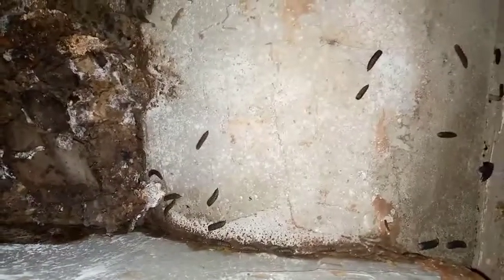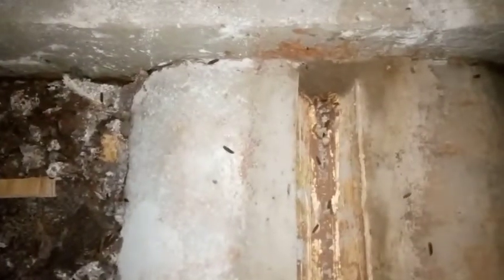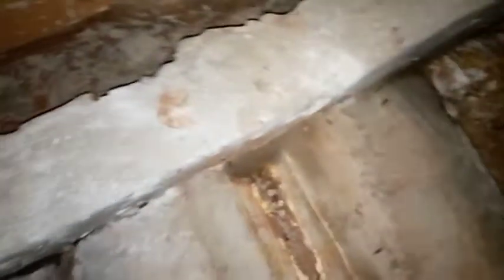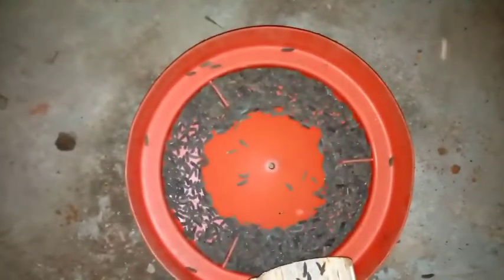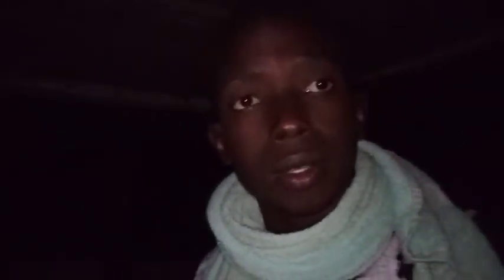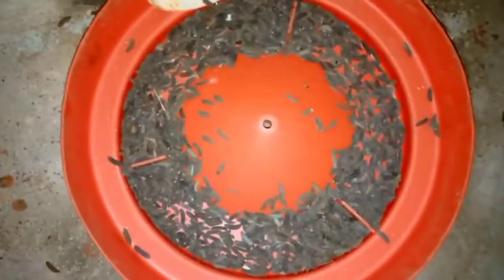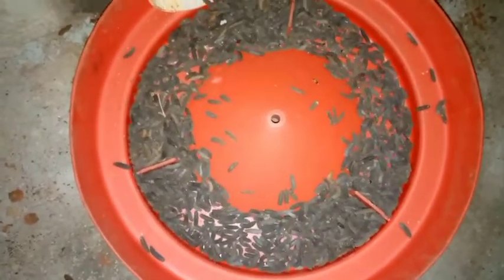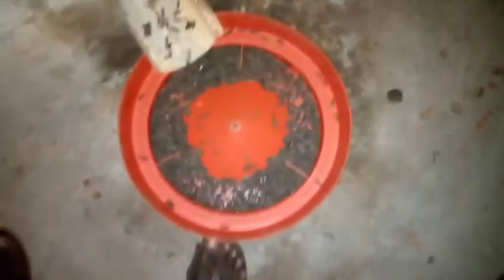How my BSF prepupa harvest facility works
Black soldier fly is a great natural source of waste management as its larvae decomposes  waste in few days without smell.
The prepupa can easily be harvested through constructing an inclination of about 35 degrees in which the black soldier fly prepupa self harvests during night or rainy and cold times.